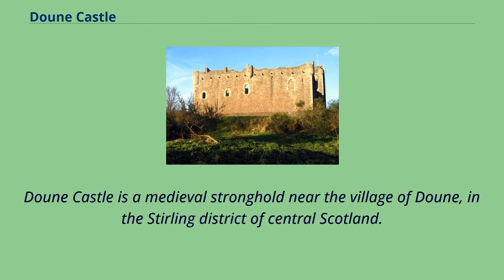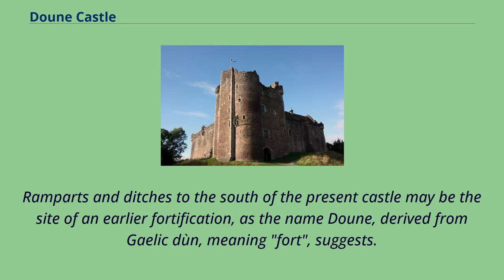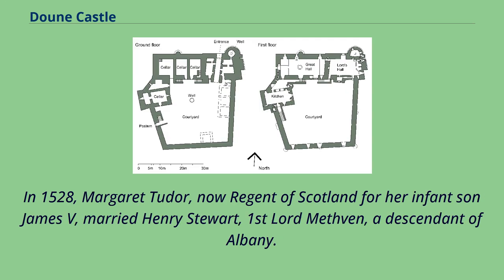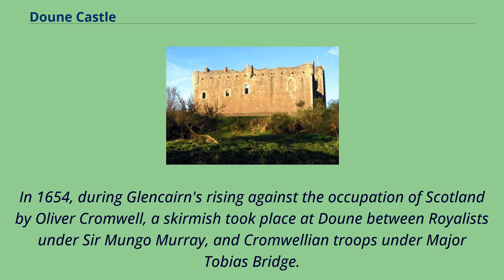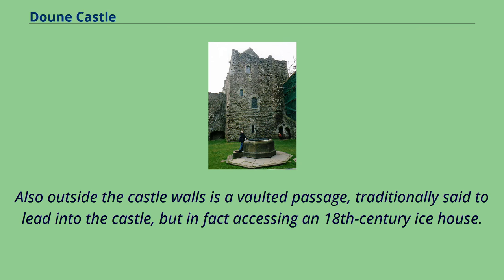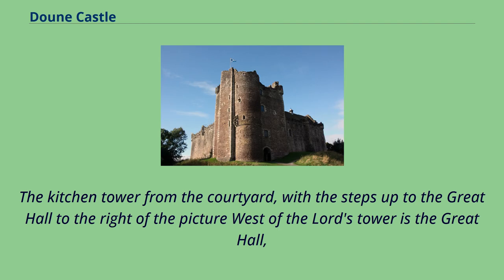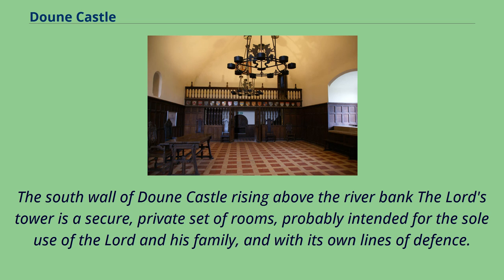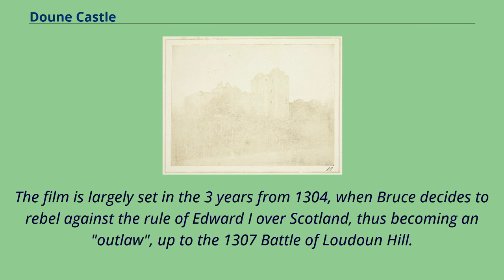Doune Castle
Castles_in_Stirling_(council_area)
Historic_house_museums_in_Stirling_(council_area)
Doune Castle is a medieval stronghold near the village of Doune, in the Stirling district of central Scotland.
The castle is sited on a wooded bend where the Ardoch Burn flows into the River Teith.
It lies 8 miles （13 kilometres） northwest of Stirling, where the Teith flows into the River Forth.
Upstream, 8 miles （13 kilometres） further northwest, the town of Callander lies at the edge of the Trossachs, on the fringe of the Scottish Highlands.
Recent research has shown that Doune Castle was originally built in the thirteenth century, then probably damaged in the Scottish Wars of Independence, before being rebuilt in its present form in the late 14th century by Robert Stewart,
Duke of Albany （c. 1340–1420）, the son of King Robert II of Scots, and Regent of Scotland from 1388 until his death.
Duke Robert's stronghold has survived relatively unchanged and complete, and the whole castle was traditionally thought of as the result of a single period of construction at this time.
The castle passed to the crown in 1425, when Albany's son was executed, and was used as a royal hunting lodge and dower house.
In the later 16th century, Doune became the property of the Earls of Moray.
The castle saw military action during the Wars of the Three Kingdoms and Glencairn's rising in the mid-17th century, and during the Jacobite risings of the late 17th century and 18th century.
By 1800 the castle was ruined, but restoration works were carried out in the 1880s, prior to its passing into state care in the 20th century.
It is now maintained by Historic Environment Scotland.
Due to the status of its builder, Doune reflected current ideas of what a royal castle building should be...